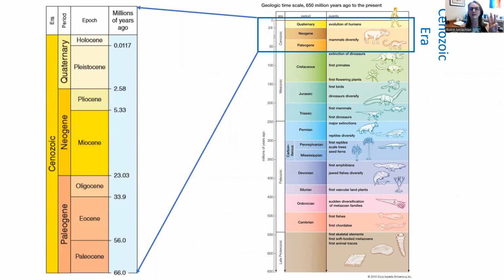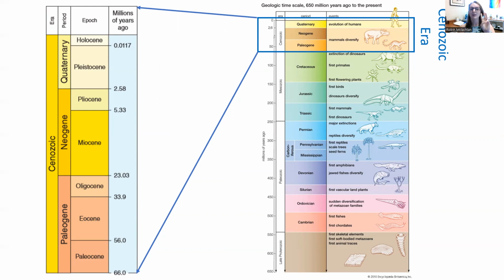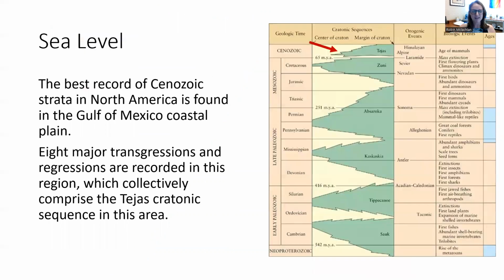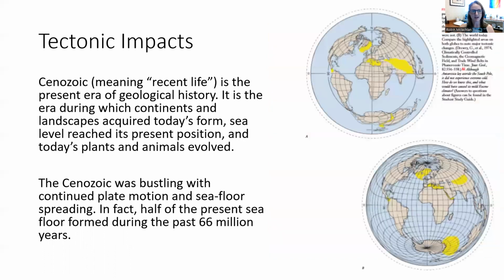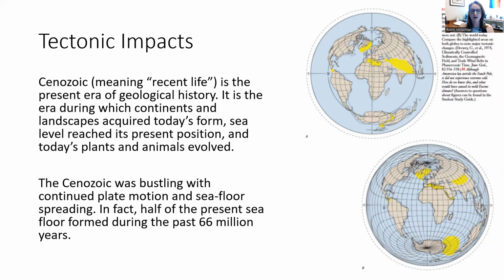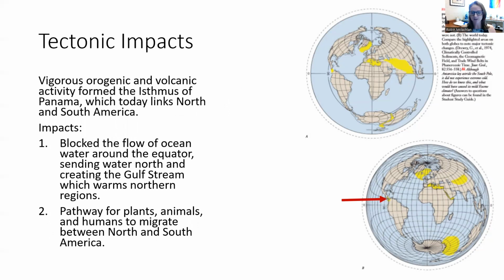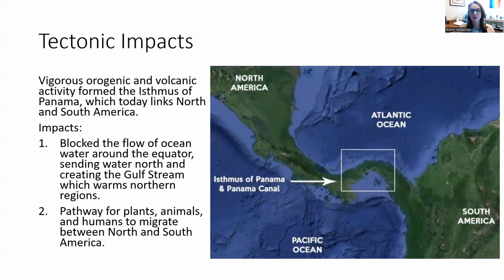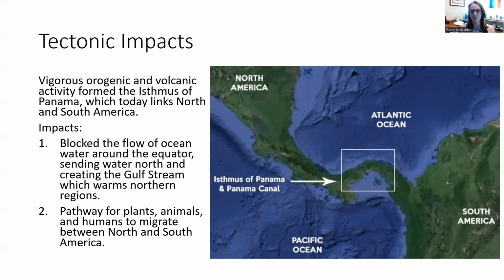13 1 IntroductionIsthmusPanama